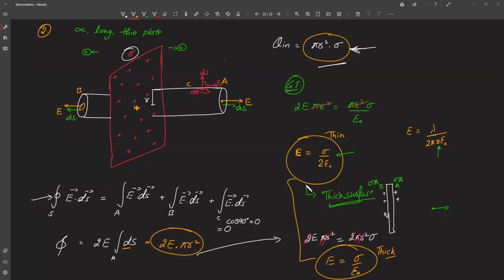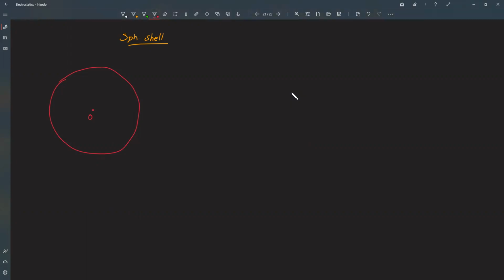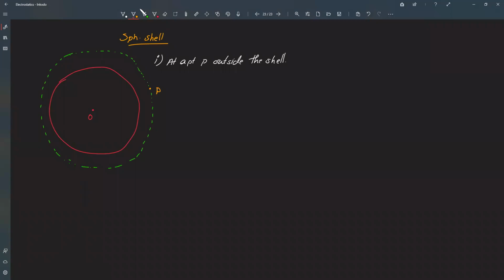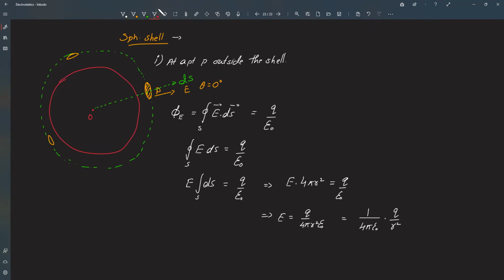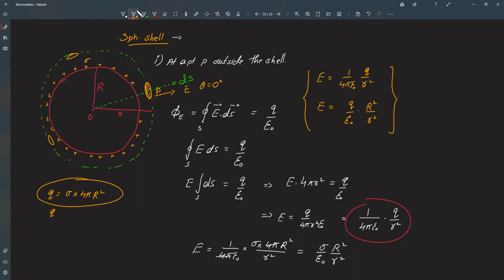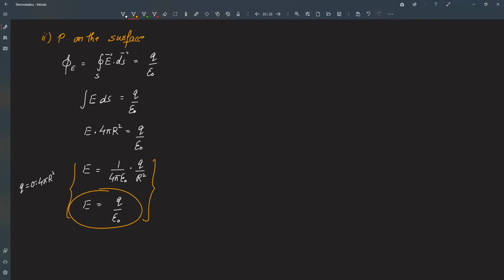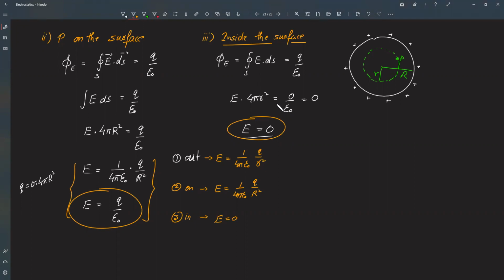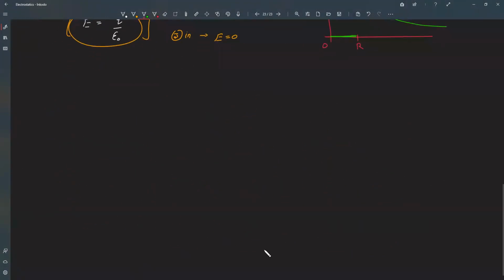Field due to a thin spherical shell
Electrical Field due to a uniformly charged thin spherical shell.
Field at a point outside the shell
Field at a point on the surface of the shell
Field inside the shell
Graph showing Variation of Electric Field with distance